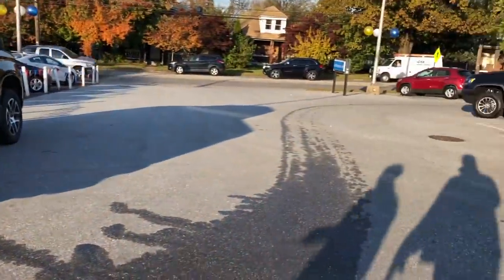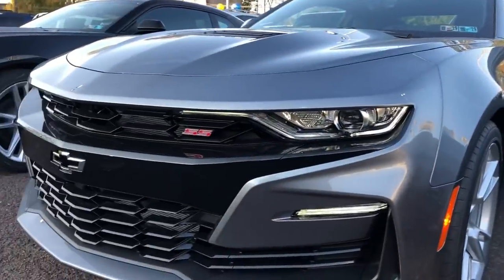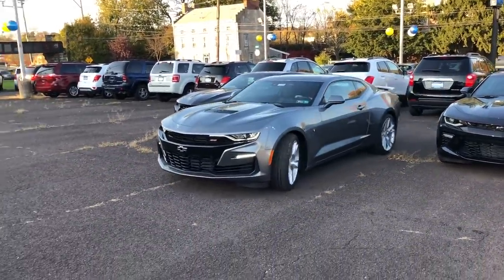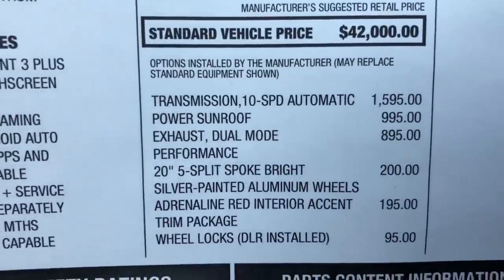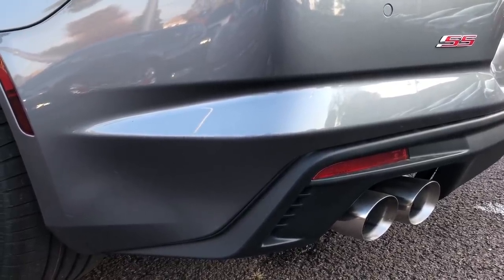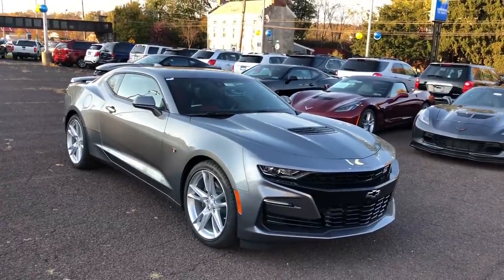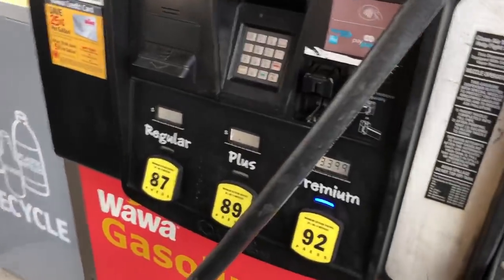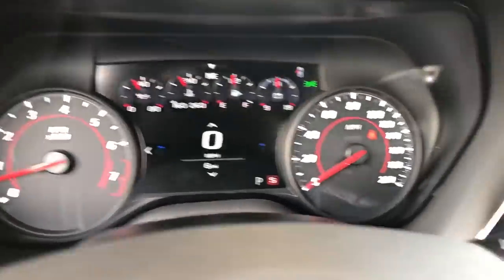2019 Camaro 2SS Reviewed By MUSTANG Owner!!!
*In this upload we Review the all new Controversial 2019 Chevrolet Camaro 2ss 10 speed Automatic Transmission, we review the new front end and see if its actually as bad as they say and of course compare it to my 2018 Mustang GT 10 speed and see which I actually prefer.